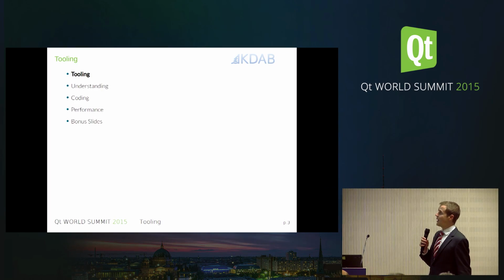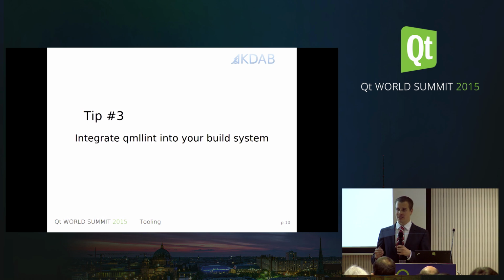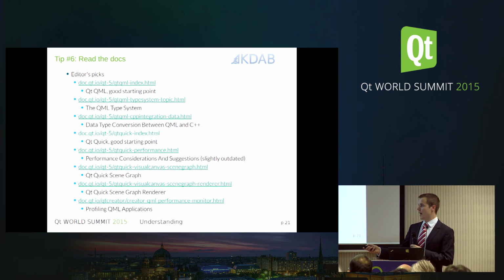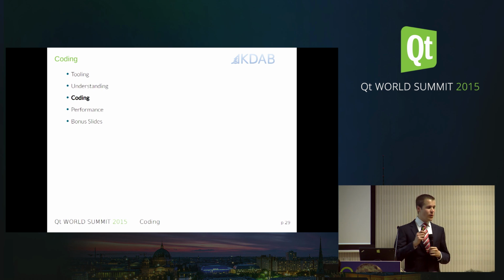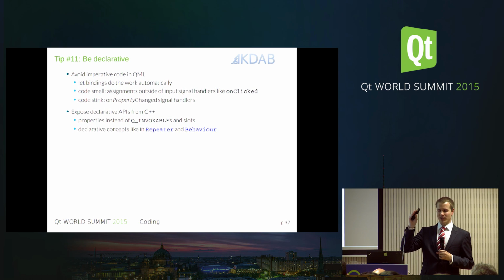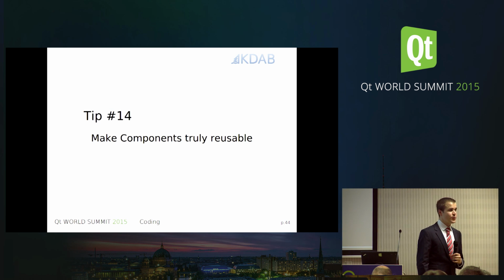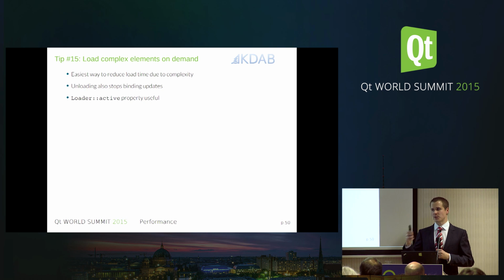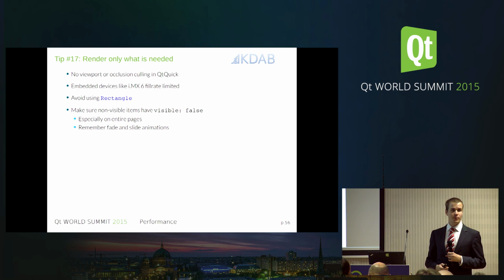QtWS15- Effective QML, Thomas McGuire, KDAB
Effective QML:
Writing applications with QtQuick is, as implied by the name, quite easy, and can be done by anyone after a quick introduction to the technology. While quickly writing an application is simple, doing so in an comprehensive, maintainable extensible and efficient is an important topic, especially for large and complex programs.

The talk will present 18 best practices, tips and tricks and other useful guidelines for developing QtQuick applications, learned from years of experience from working on multiple QtQuick projects.

The tips will cover 4 different topics:
The first topic deals with development tooling, showing some well-known tools like the QML profiler of Gammaray, in addition to lesser known tools such as qmllint or integrating debugging keyboard shortcuts into your application.
The second topic helps with understanding how QML works, which includes looking at things like object ownership, item sizes and what happens when loading a QML file.
The third and largest topic covers best practices for coding a QML application, discussing things like layering, the split between QML and C++, creating reusable components and how to achieve a declarative coding style.
The last topic deals with performance and gives various tip on what to look out for when you want to keep your application quick.

The best practices mentioned in this talk cover many areas and should contain something new or interesting for everyone, hopefully helping in the goal to strive for robust quality applications.